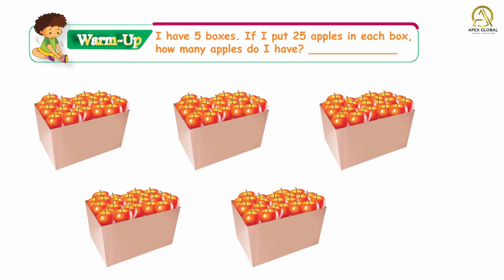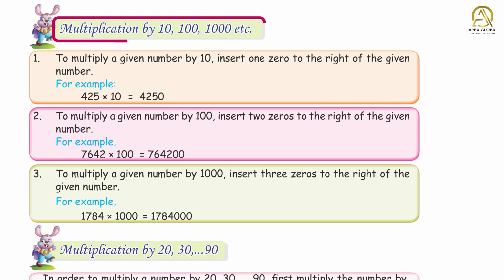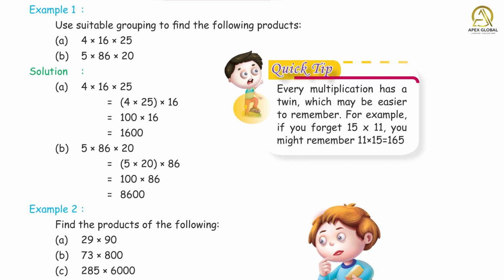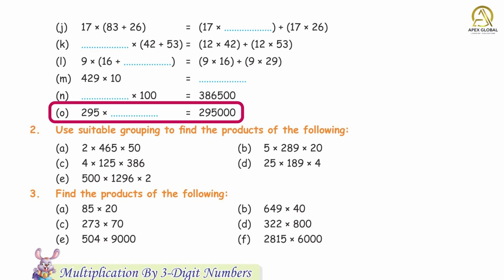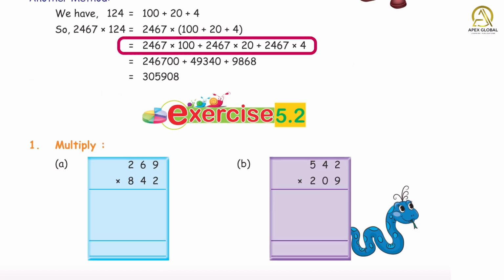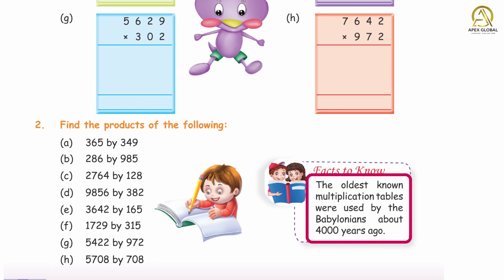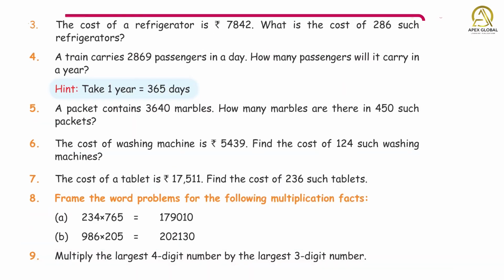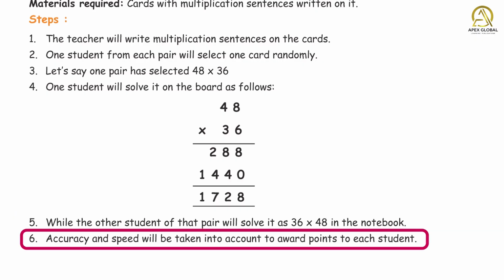Maths Class 4 | Chapter 5: Multiplication | Apex Global Learning Publications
Explore Chapter 5 of Class 4 Maths on "Multiplication." This video introduces multiplication with clear explanations and examples that make learning easy.
Chapter Highlights:
• Basics of multiplication with large numbers
• Multiplying multiple digits
• Fun exercises for hands-on practice
Why Watch Our Videos:
• Helps students master multiplication with ease
• Provides engaging visuals for better understanding
• Suitable for both home and classroom learning